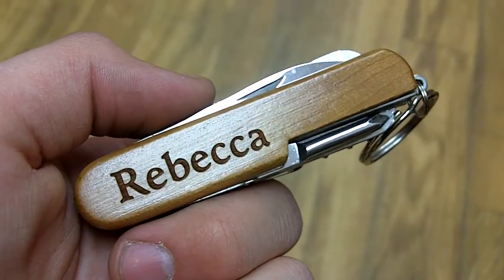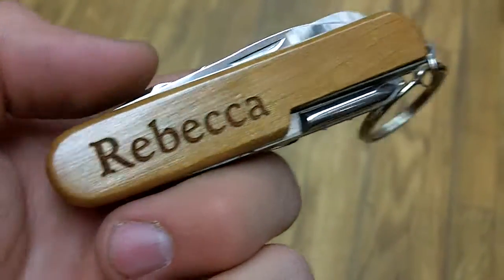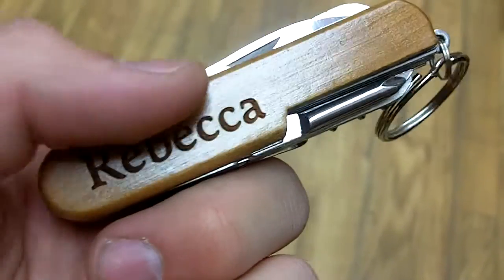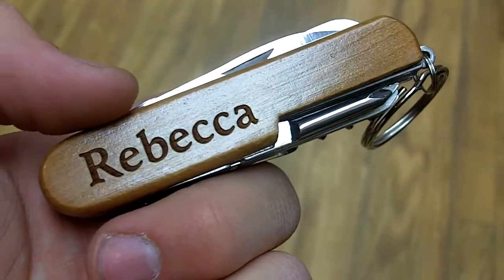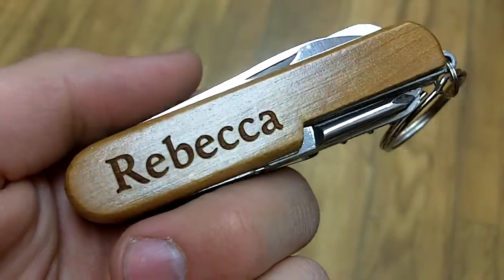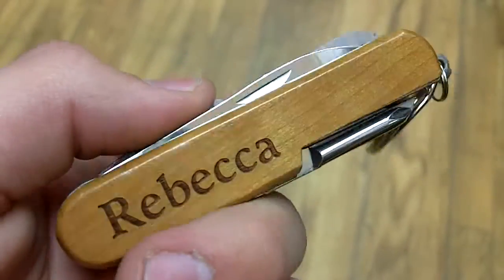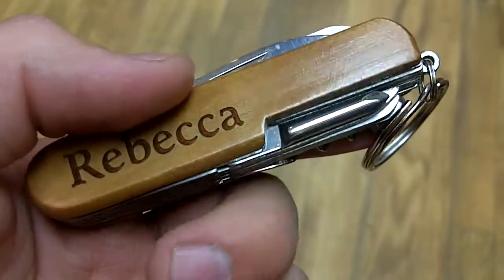Wayne Carver Personalized Rebecca Pocket Knife